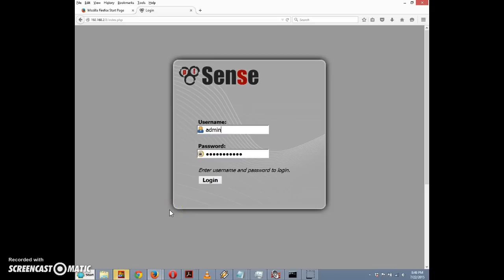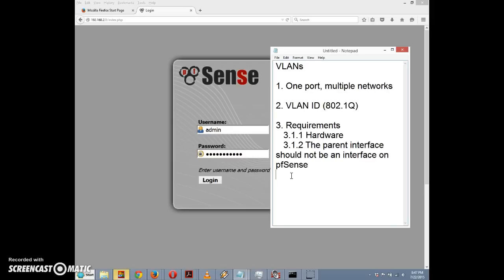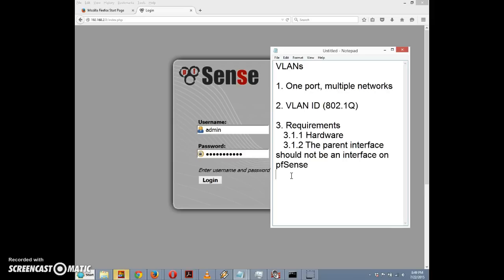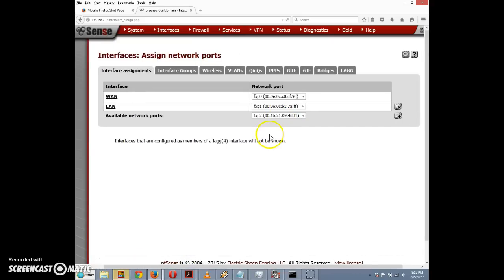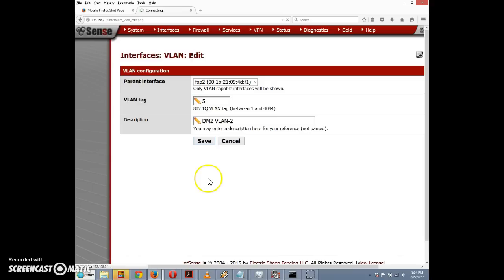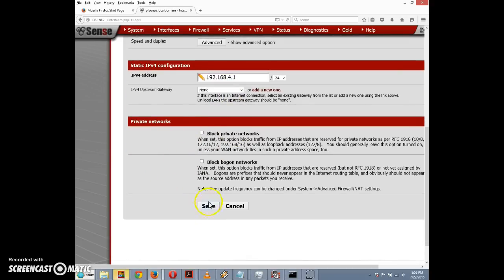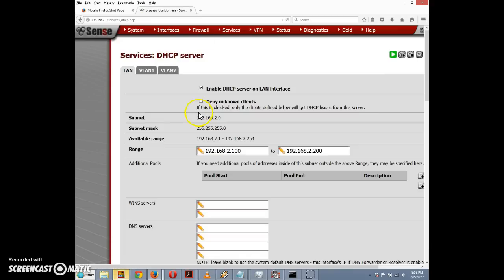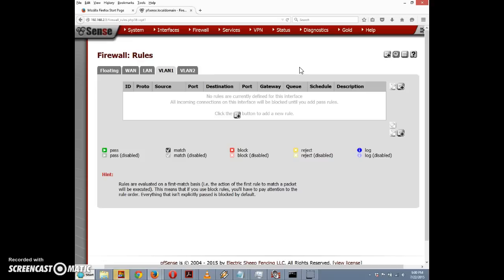Setting Up VLANs with pfSense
What VLANs are and how to assign and configure them under pfSense.